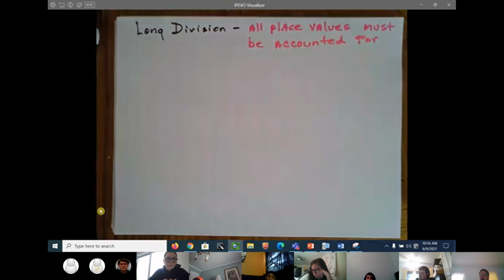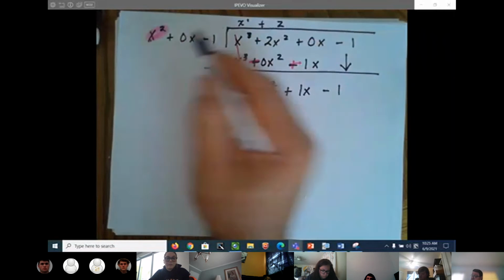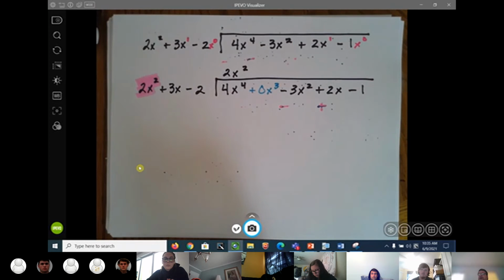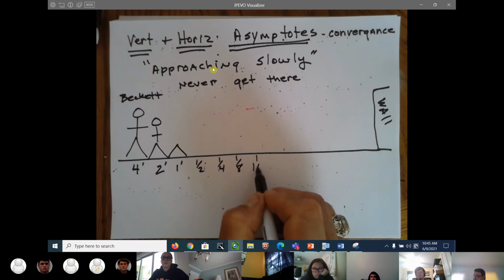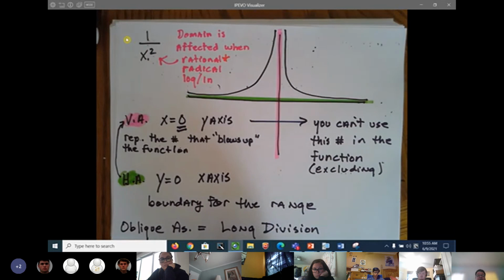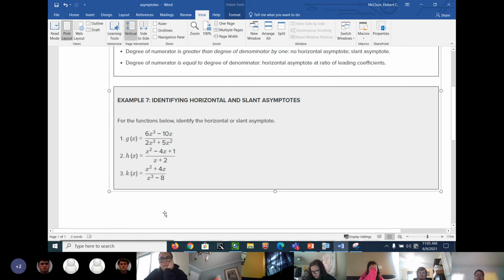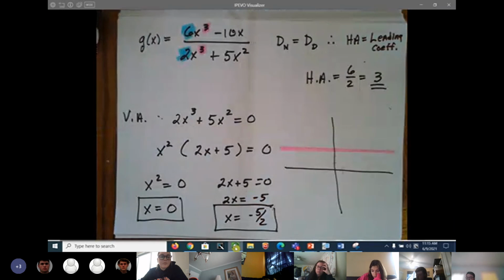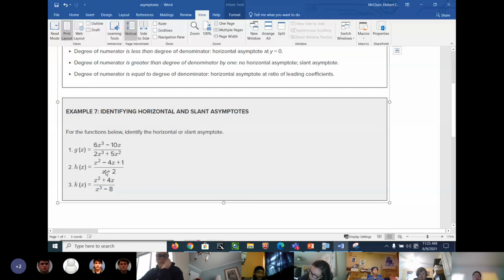MAT 109 6.5 Vert/Horiz Asymptotes 6/9/21